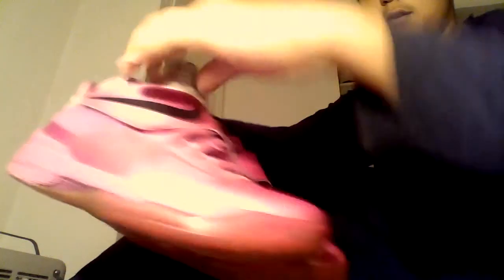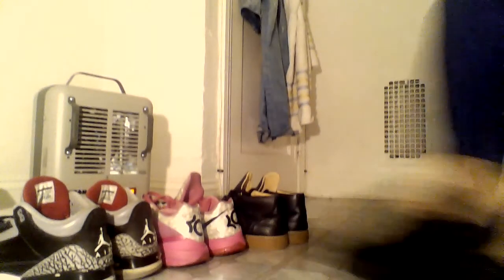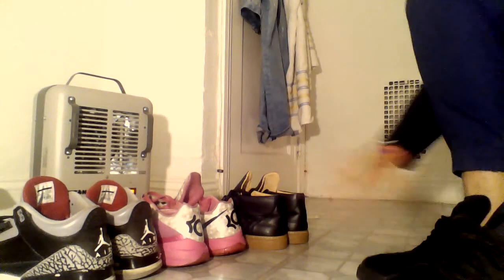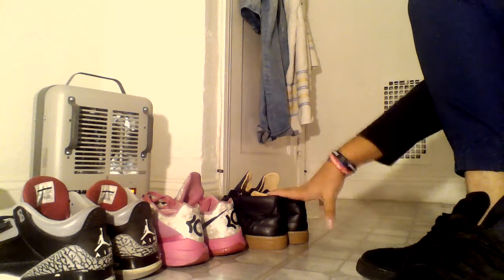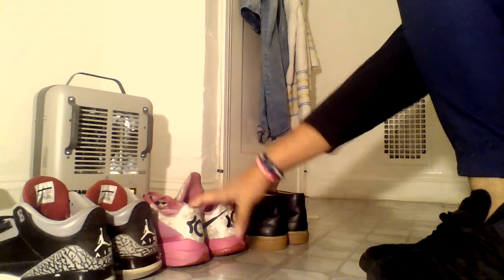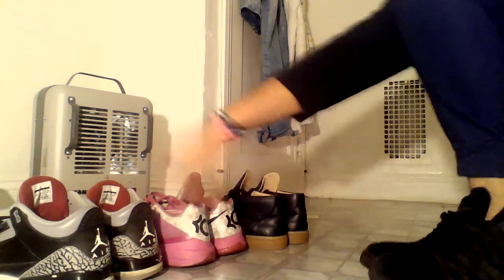top 3 sneakers in my collection